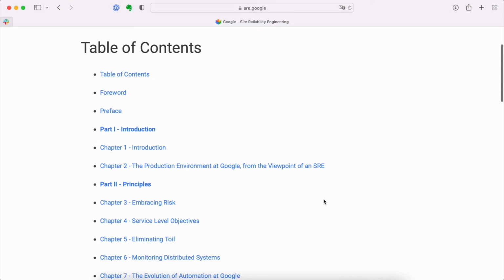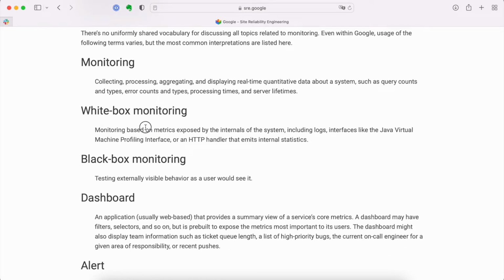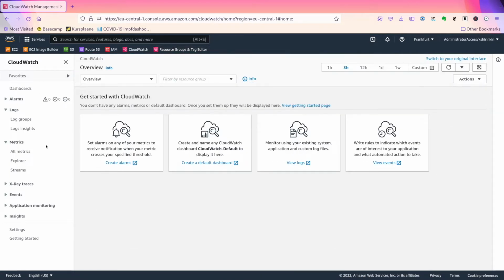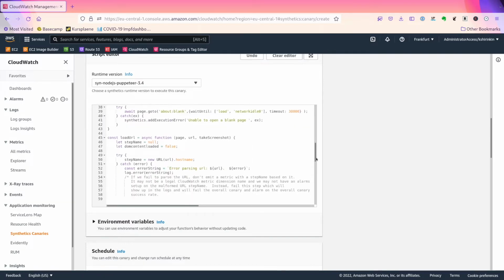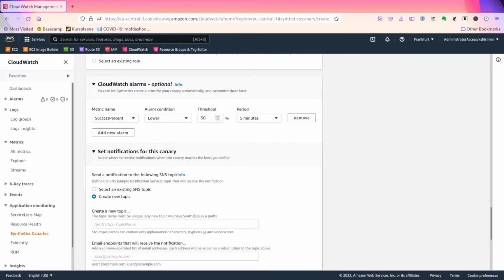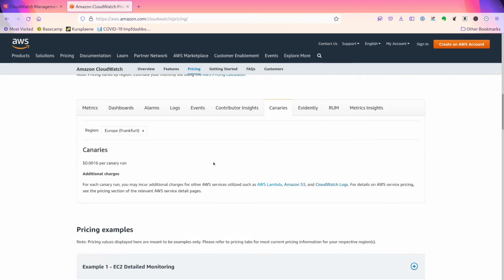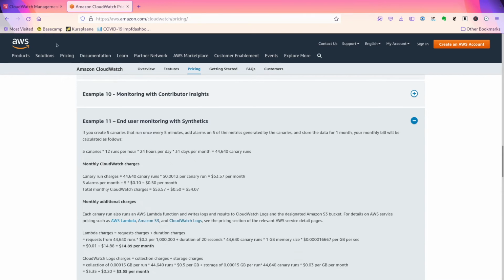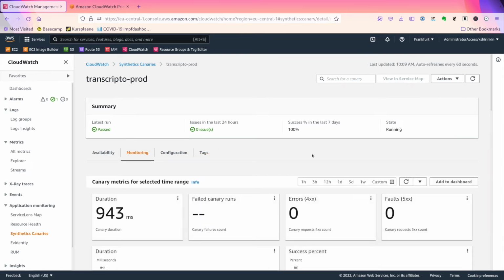Black-box monitoring with AWS CloudWatch Synthetics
In this video we will learn the difference between white-box and black-box monitoring, and configure some simple heartbeat black-box monitoring with AWS CloudWatch Synthetics - as well as compare it with DataDog and other solutions.